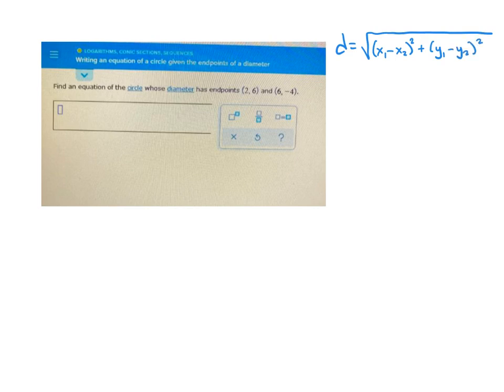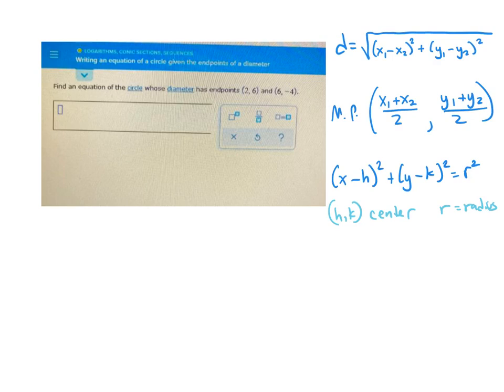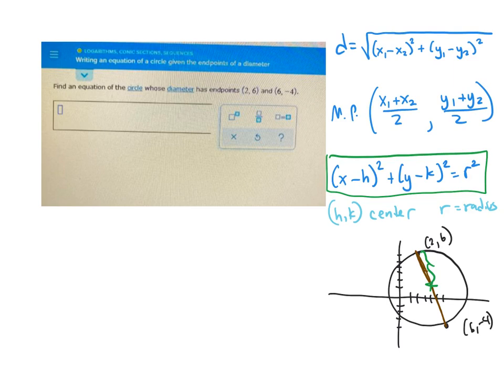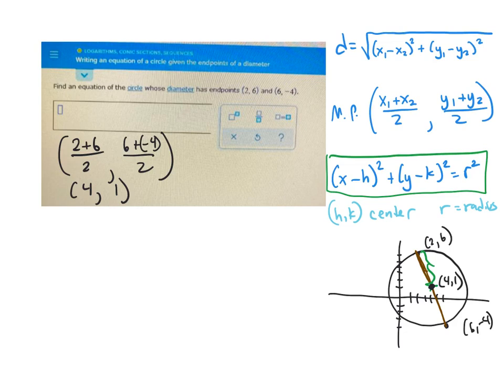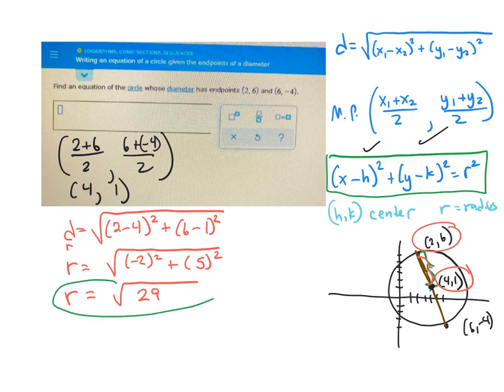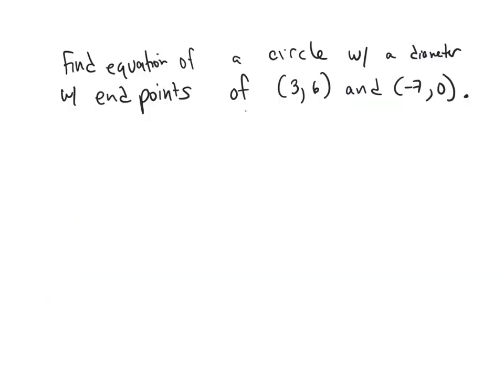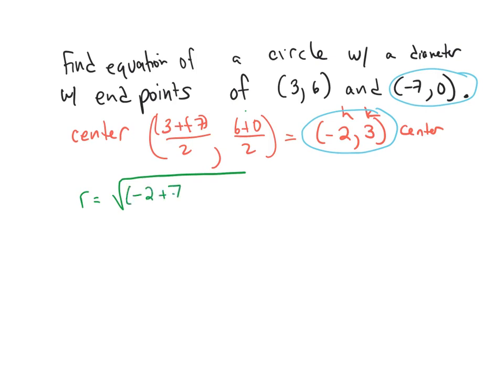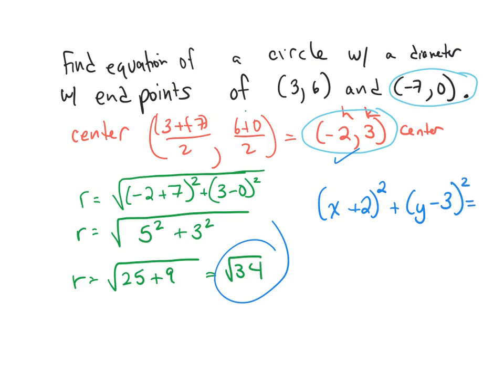1099 Equation of a circle